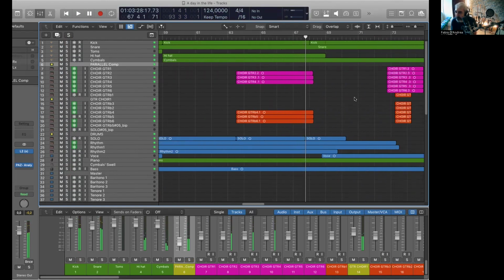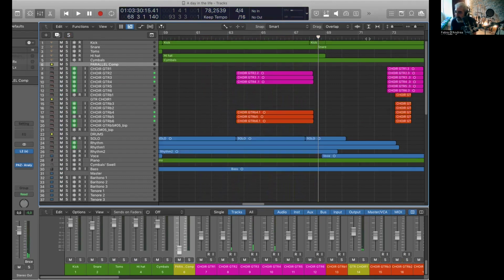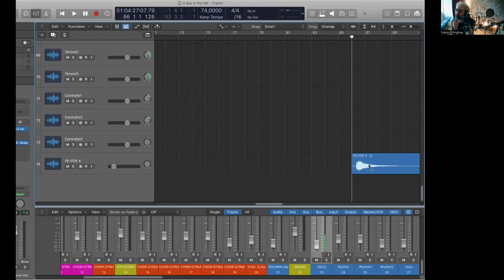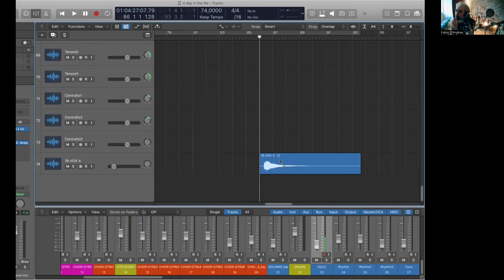Queatles and Been Sneak Peak #2 - A Day in the Life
Here's another "Sneak Peak" video where a share a the secrets about the production of my version of "A Day in the Life" in Queen style for the Queatles and Been project. It's a whole bunch of easter eggs, did you find them all?

EDIT: I was naïf enough to play a couple of seconds of both a Queen song and a Beatles' one, so that Youtube blocked this. I let them cut the audio - I guess the whole clip is still enjoyable!

This is made with a lot of effort and hours of work with the sole purpose of sharing some fun music; and I do it for free!
But if you want to thank me and/or encourage me to do more songs, feel free to tip me here: